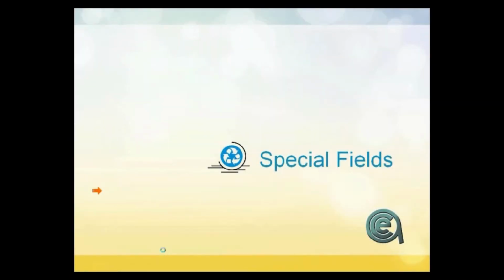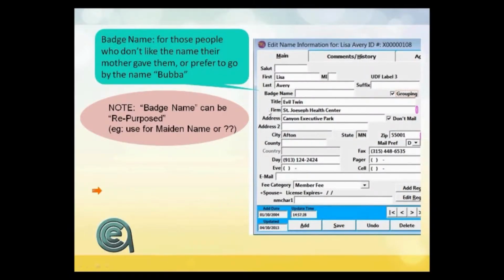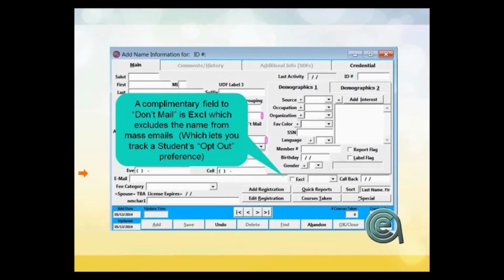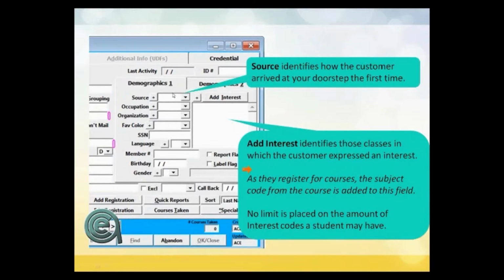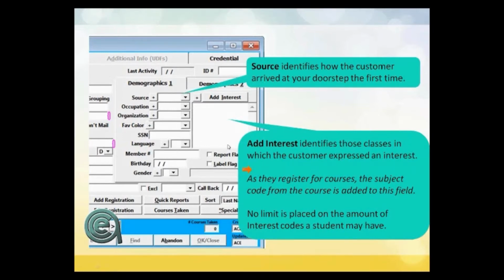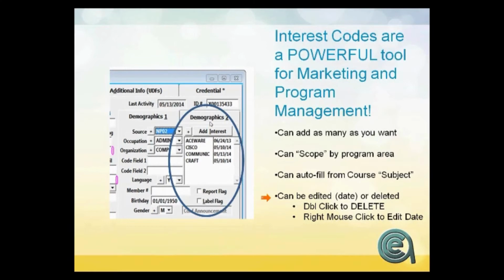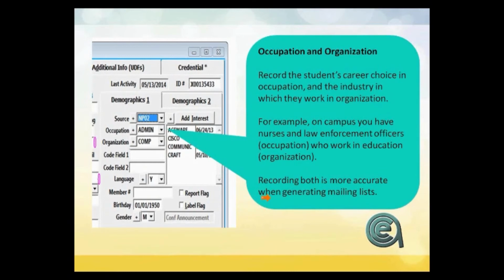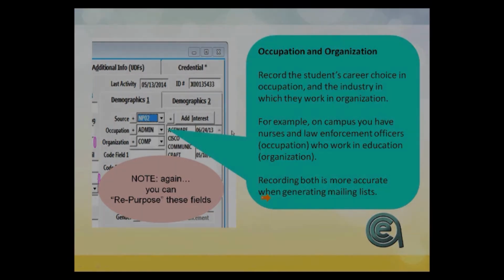SM8 - Student Manager 101 - Names - Special Fields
Learn about the various special fields in the Student Manager names records.